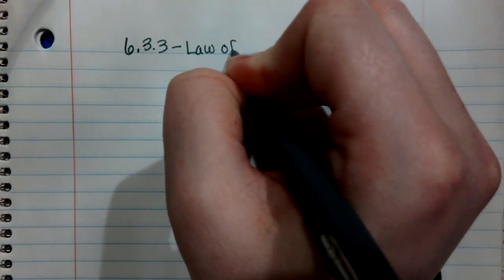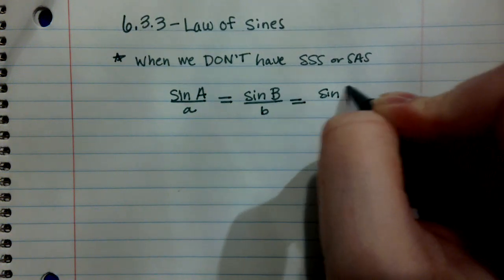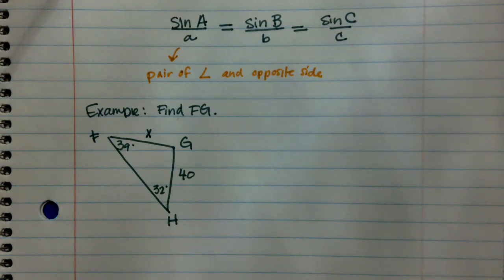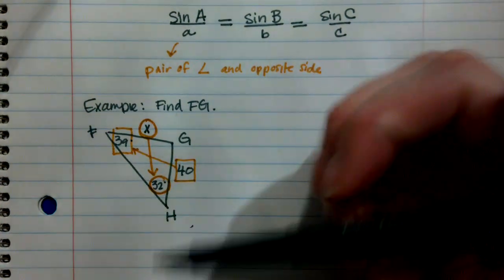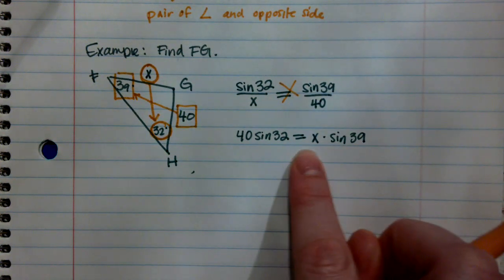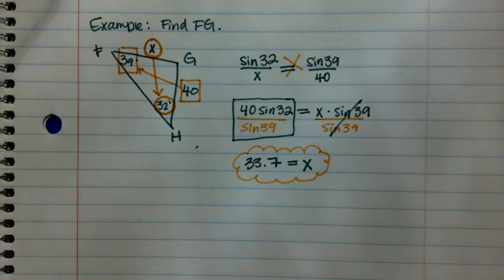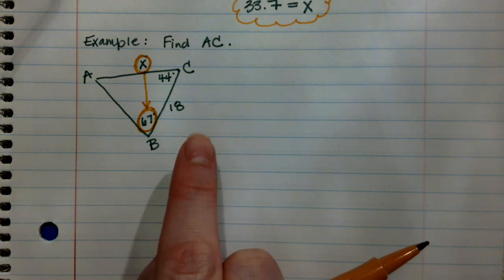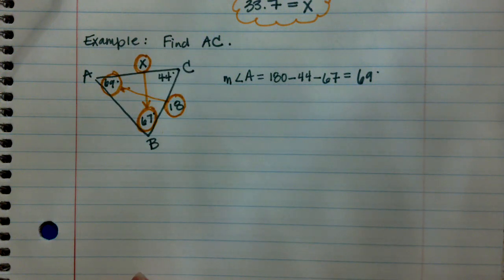6.3.3 - Law of Sines - FINDING SIDES